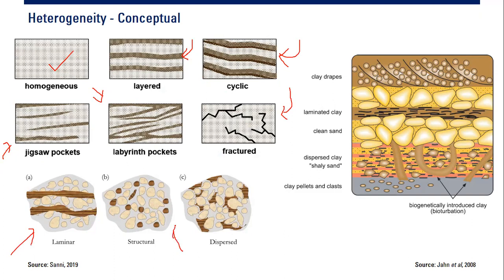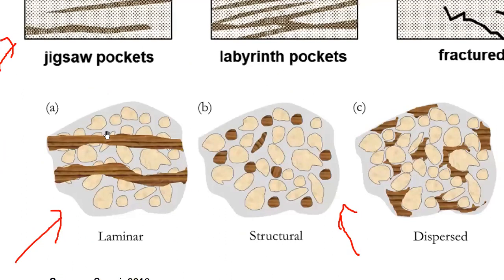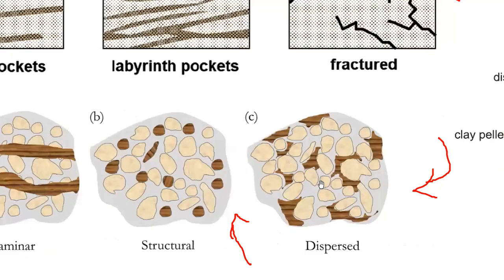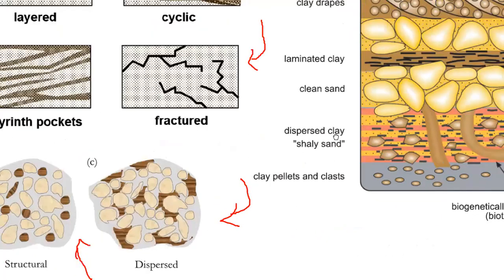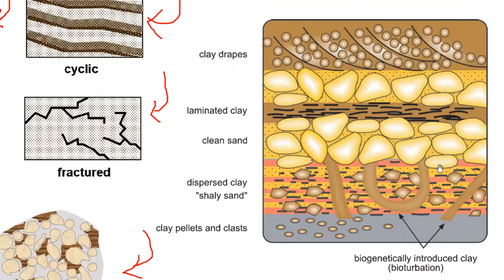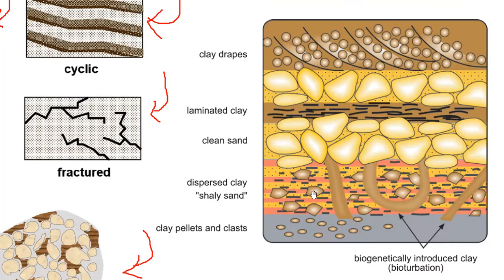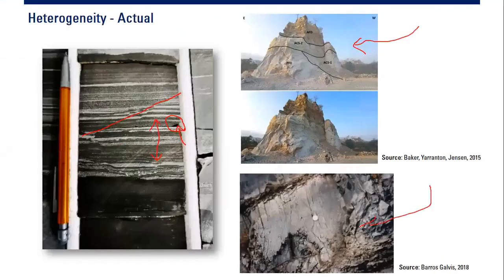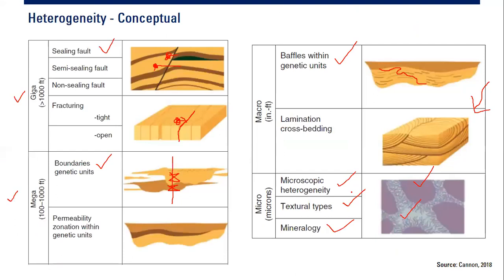Types of Heterogeneity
Heterogeneity